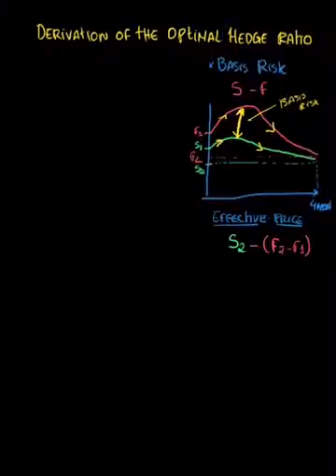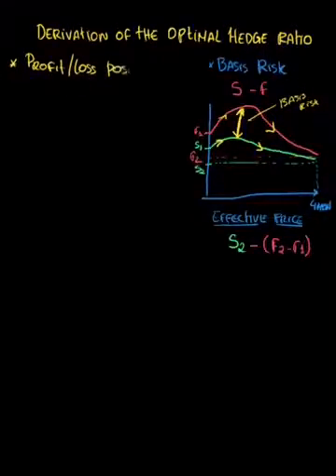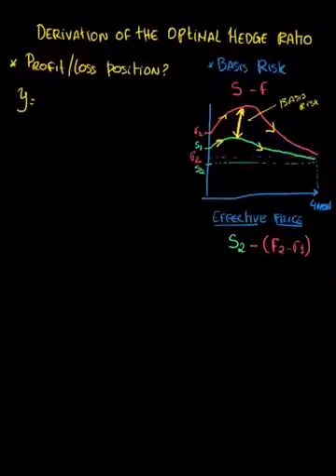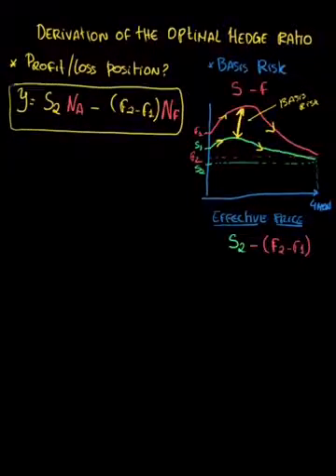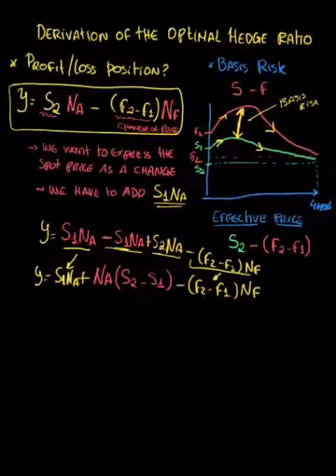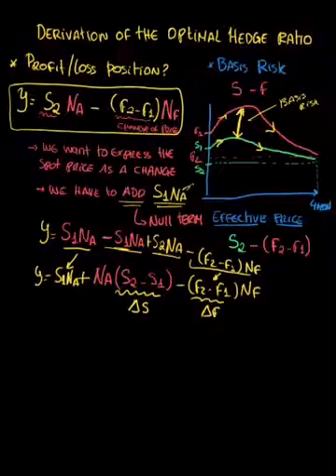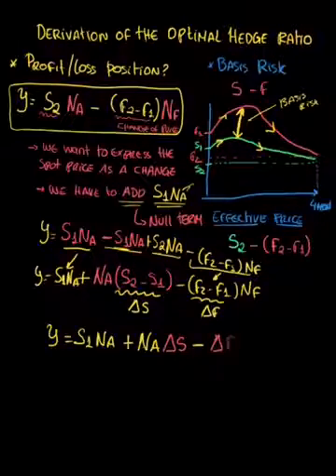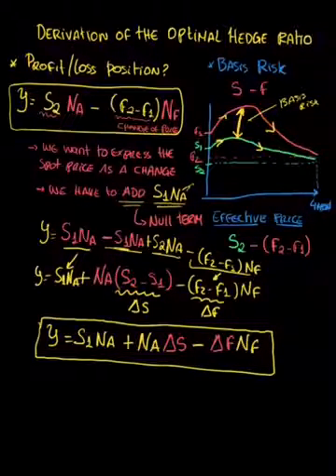Derivation of the Optimal Hedge Ratio part 2 of 6